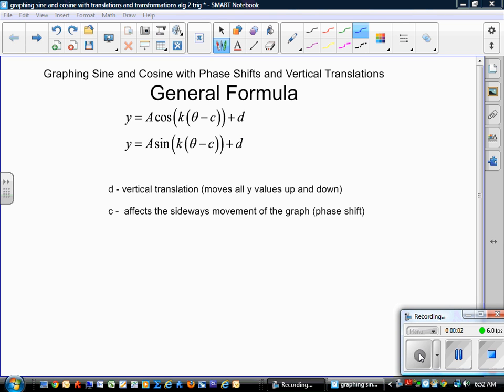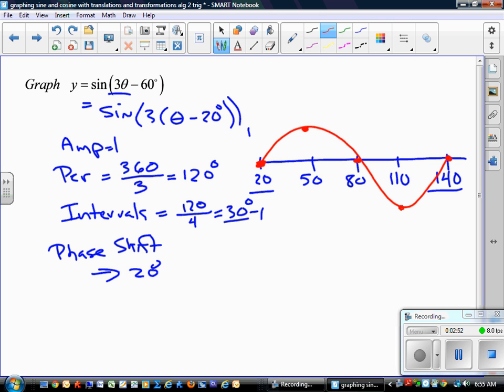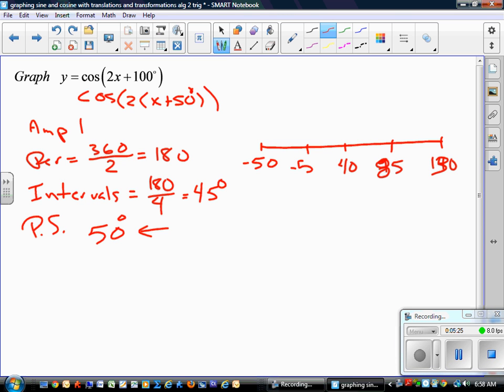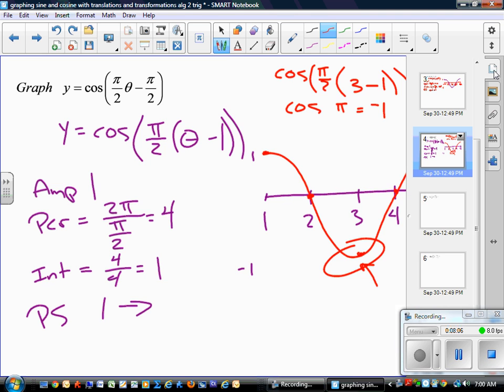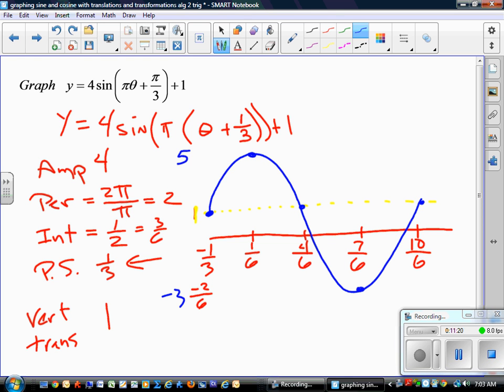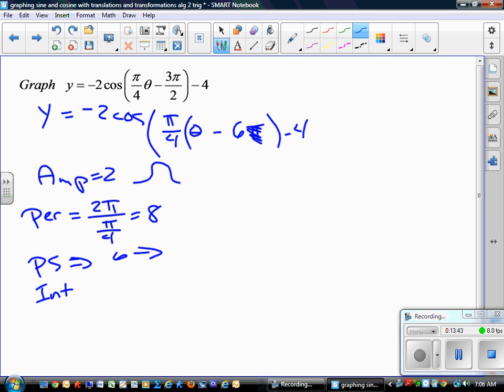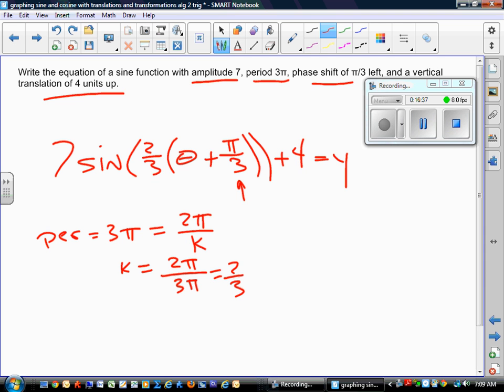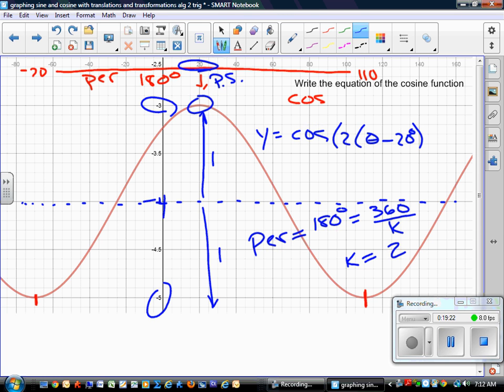Transformations of sine and cosine hon alg 2 trig 1 25